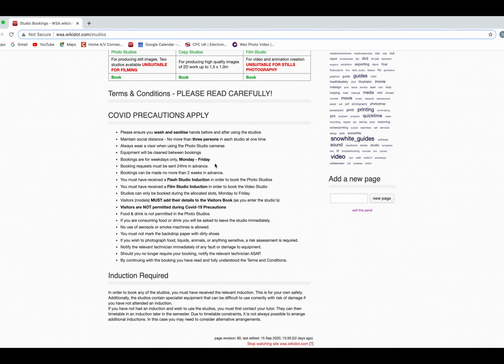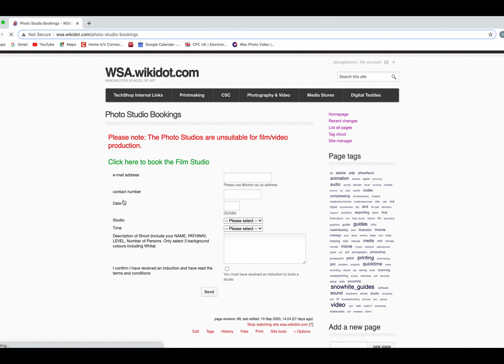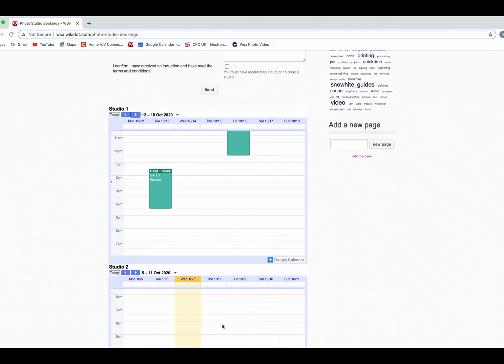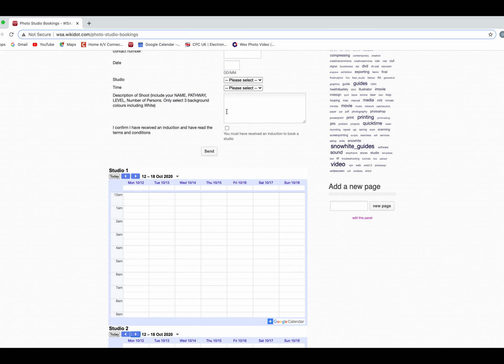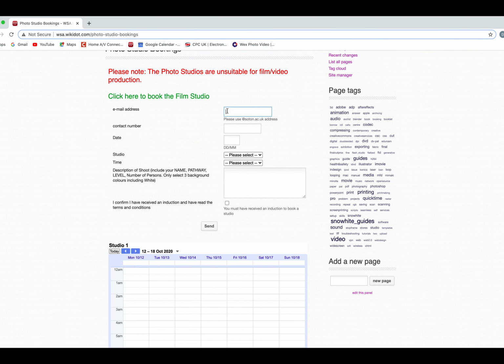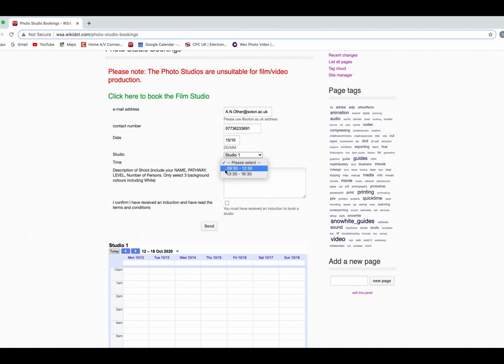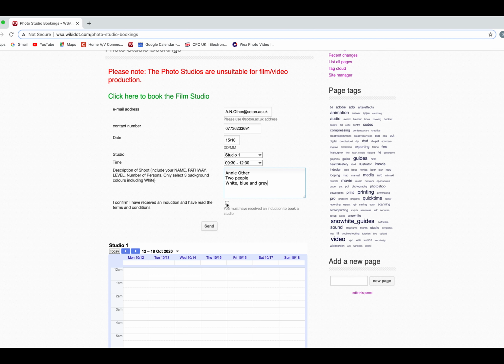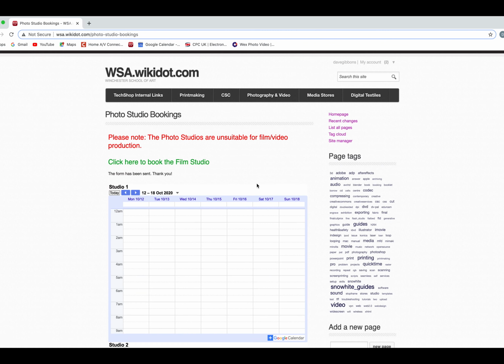Booking the Photography Studio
A short screen recording demonstrating how to book a session in the photography studio.